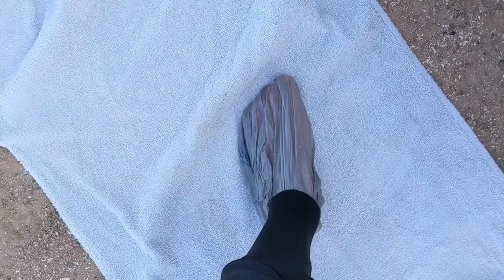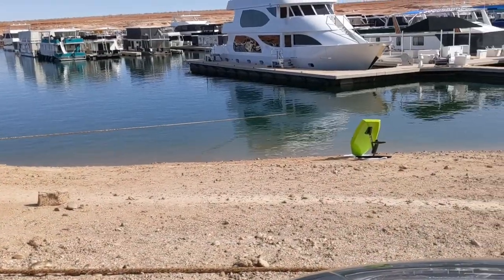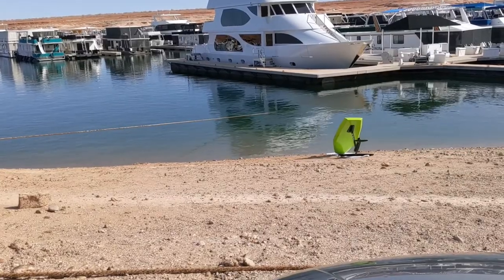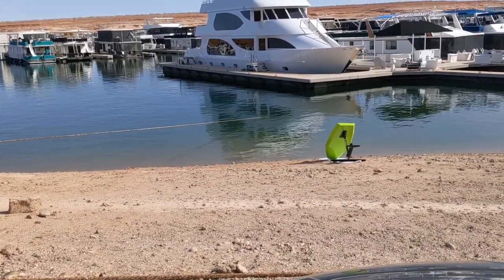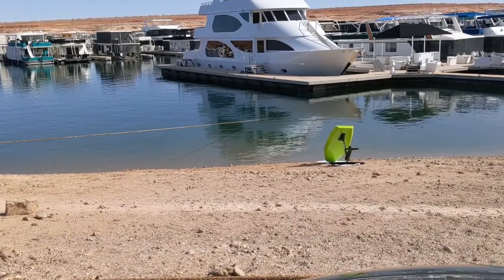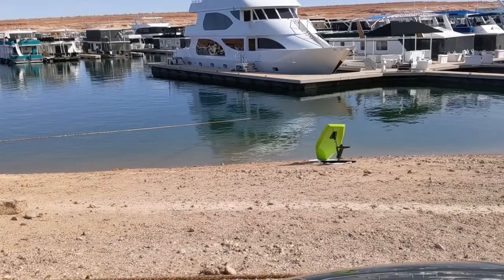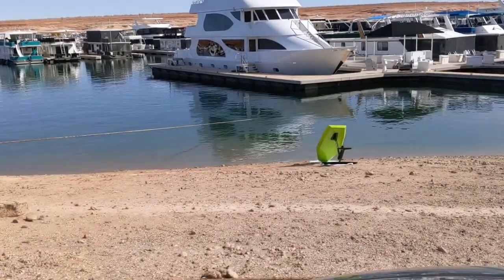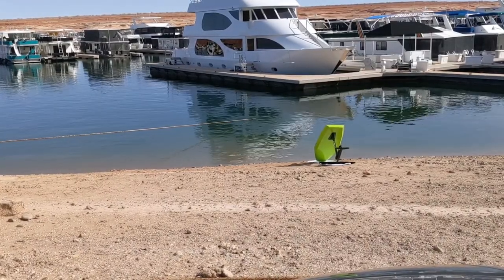Wetsuit Tip: Use a Plastic Bag to Get Feet Through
Wetsuit Tip: use a plastic shopping bag to easily slide your feet through the foot holes of your weysuit

I meant to post this here on St. Patrick's Day, but it's now a couple weeks late 😅💚